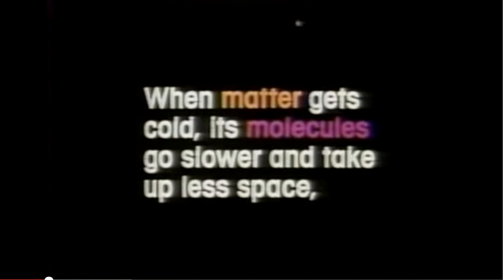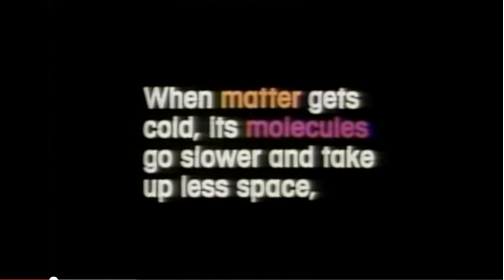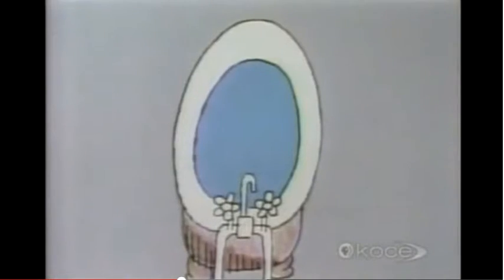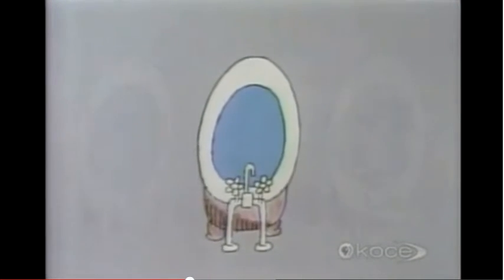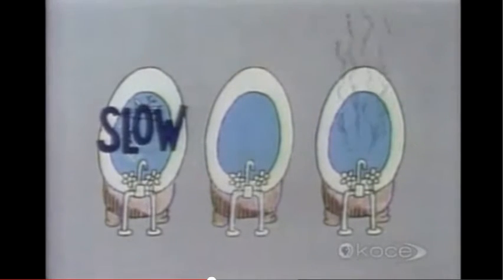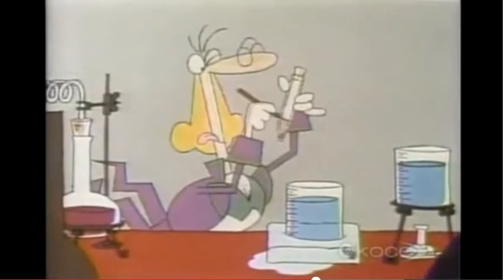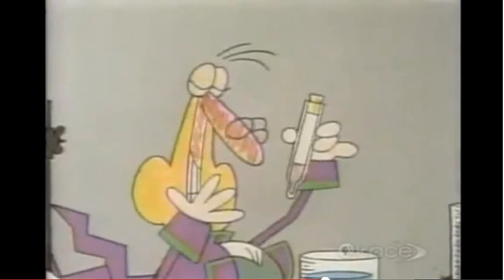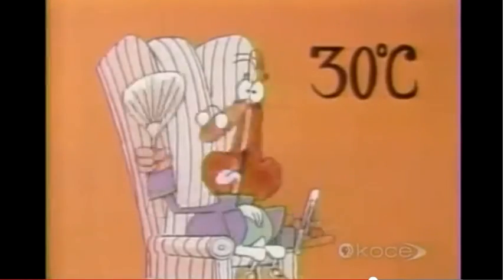Eureka Temperature Unit 1 - 08